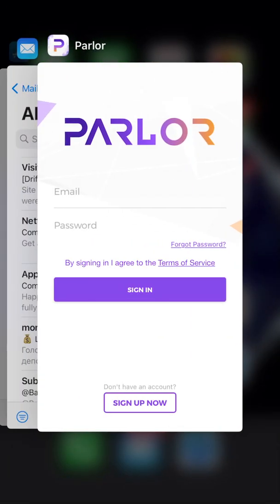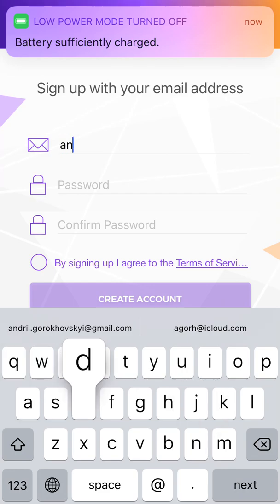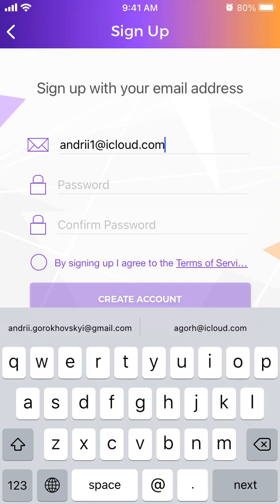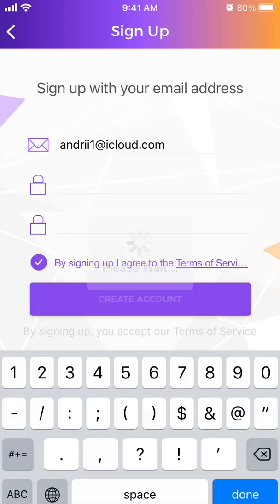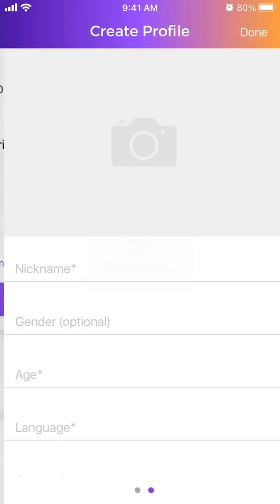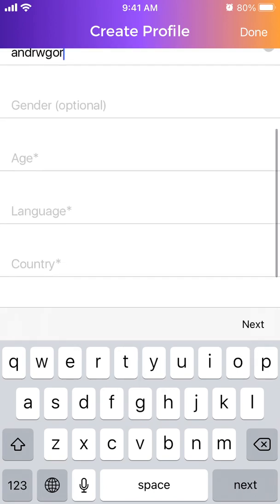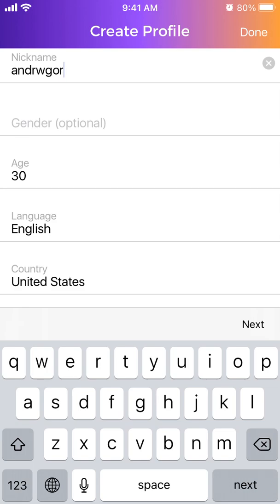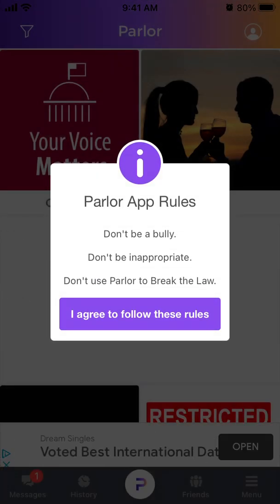How to create an account in Parlor app?